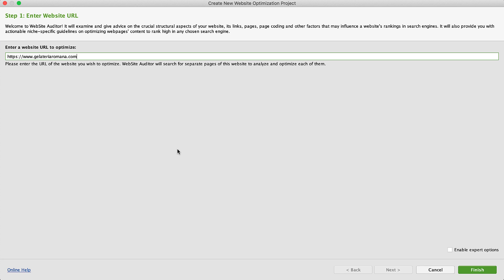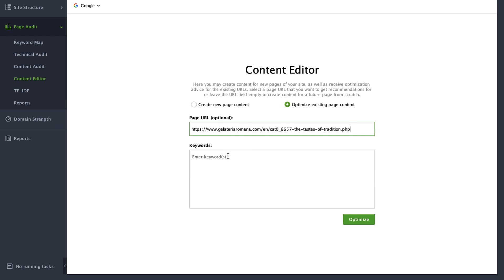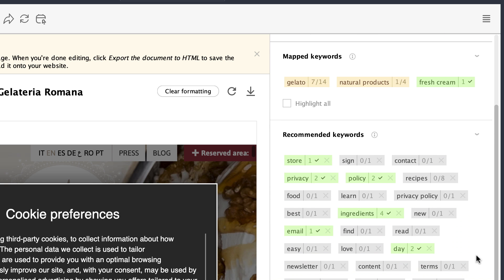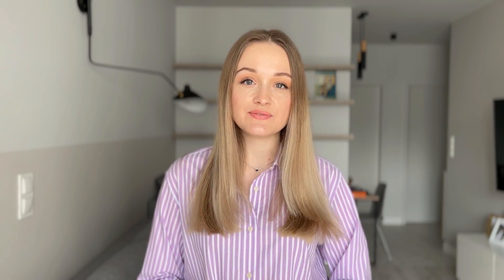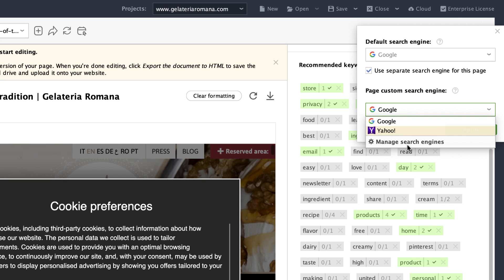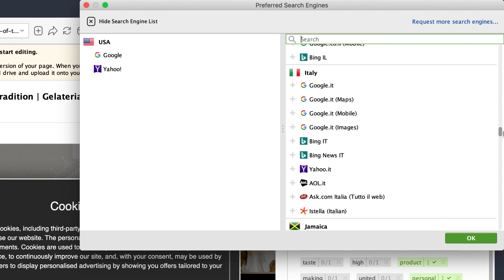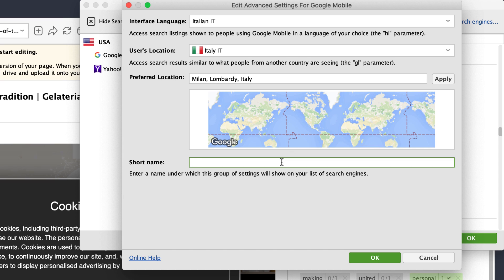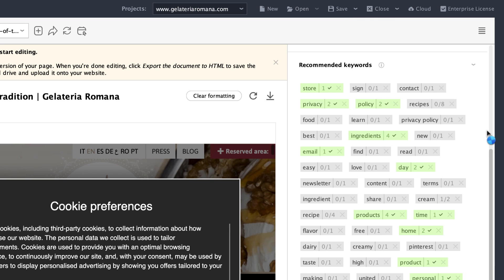How to Find Keywords on Websites with WebSite Auditor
Learn how to find keywords on competitors' sites with WebSite Auditor.

After watching this video, you'll be able to:
✅ Discover relevant words for your content
✅ Enrich your SEO strategy
✅ Outrank your SERP competitors, either worldwide or locally